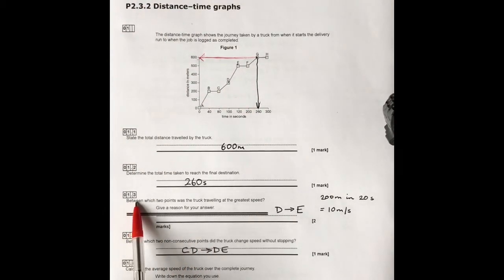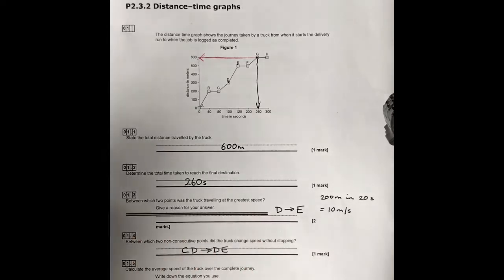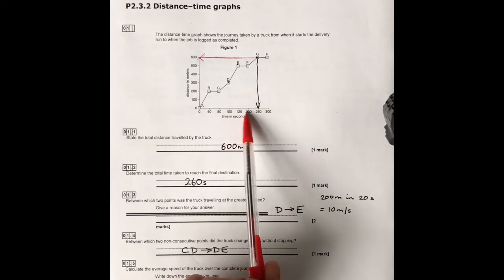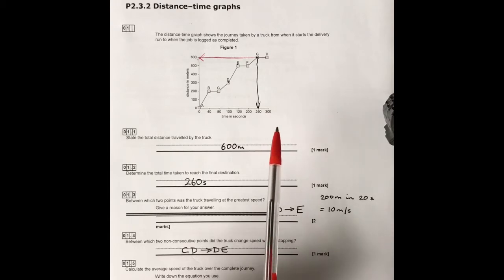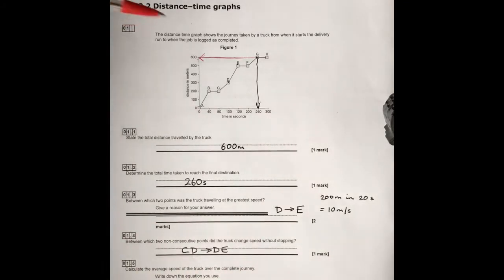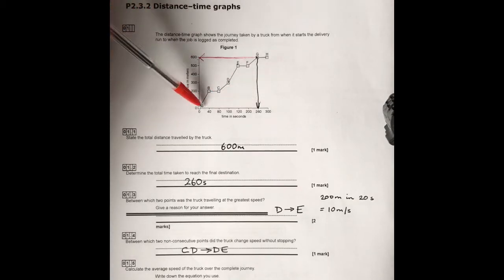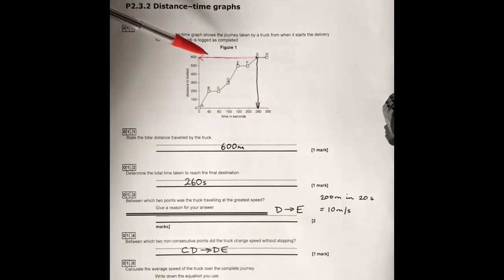Y8 Answers To Distance Time Graph Qs